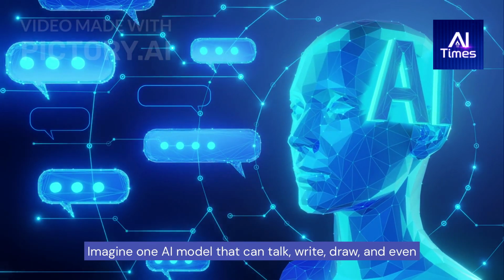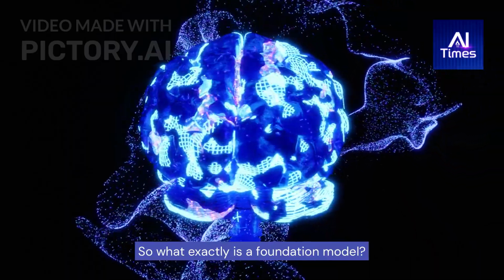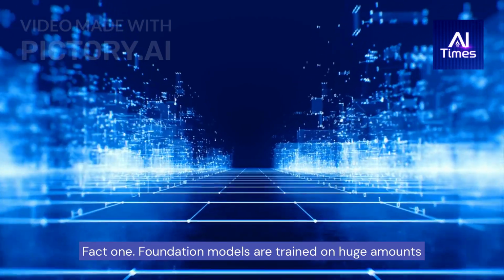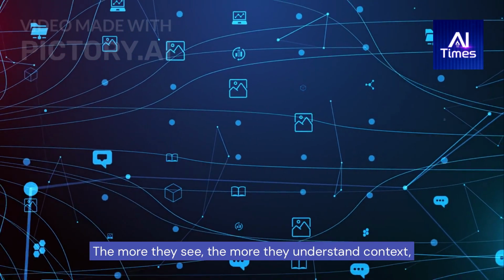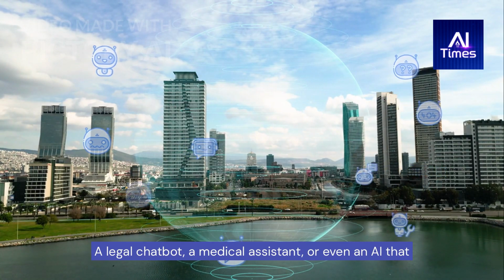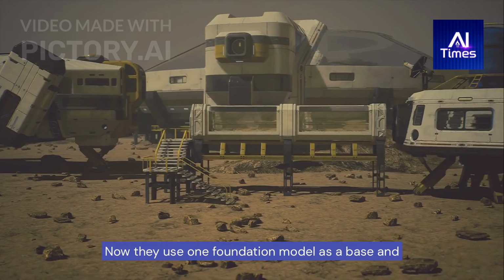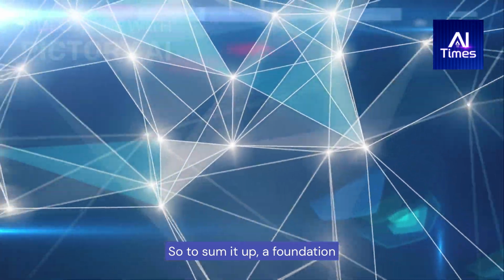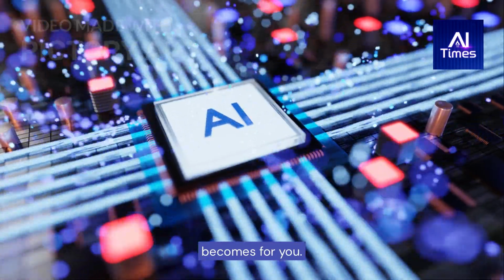What is a Foundation Model? — Simple Explanation for Beginners (2025)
Discover what Foundation Models really are — the powerful AI systems behind ChatGPT, Midjourney, and Google Gemini.
In this video, we explain how they work, why they matter, and how they’re shaping the future of artificial intelligence.

A clear beginner-friendly explanation of foundation models: what they are, why they matter, and how they power modern AI.
Chapters:
00:00 Intro
00:15 What are foundation models?
01:10 How they’re trained (pretraining)
02:10 Why they generalize
03:10 Everyday examples
03:35 CTA and next video

👉 Watch the full playlist: [AI Explained: Models, Tools & The Future]